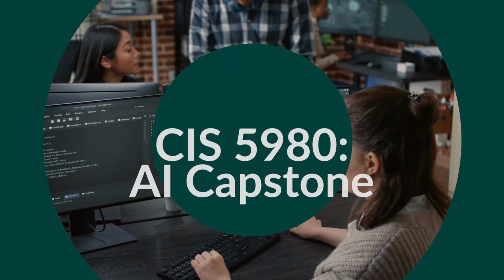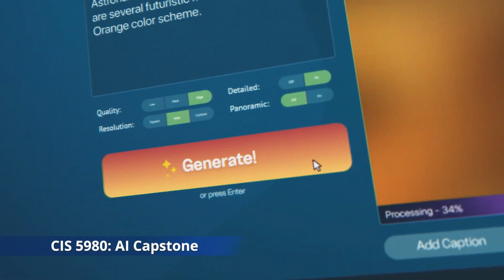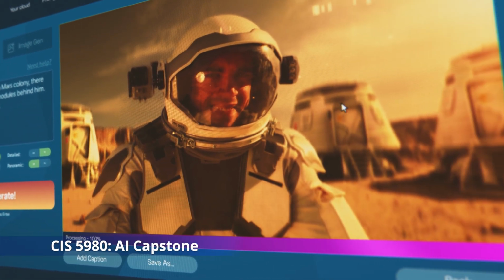CIS 5980: Artificial Intelligence Capstone (Course Preview)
In this hands-on capstone course, students in the MSE-AI Online degree program will apply techniques and concepts learned throughout the program to tackle open-ended, practical problems. Capstone students have the opportunity to design, develop, and deploy AI-driven applications building a portfolio-ready project that can be leveraged to demonstrate skills and competency to employers. The course culminates in a live showcase. Projects may include - but are not limited to - LLM-based applications, computer vision systems, reasoning agents, AI for scientific discovery, or multi-modal AI experiences.